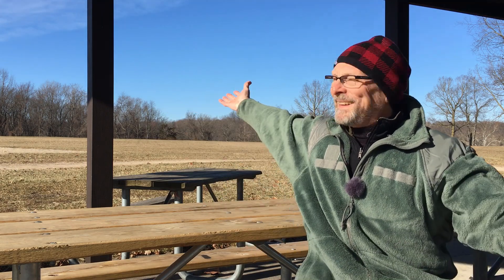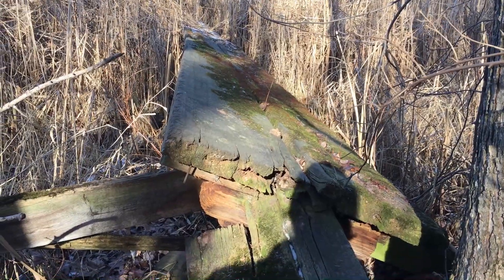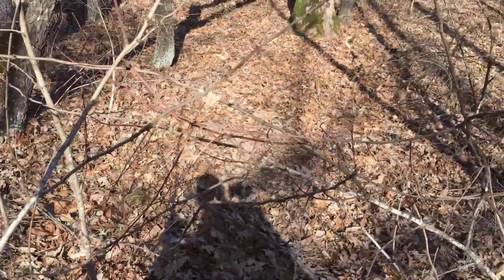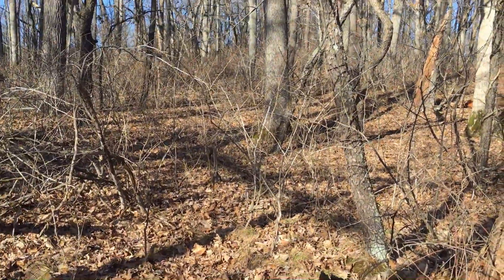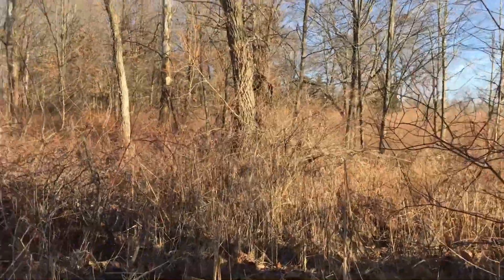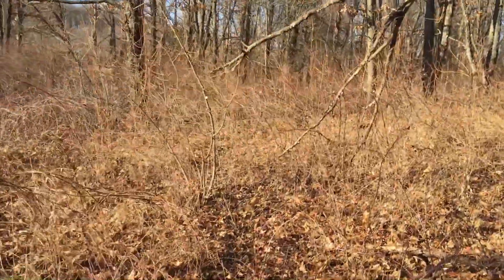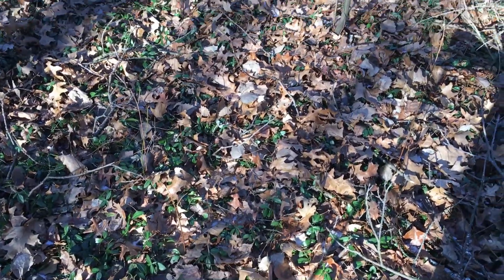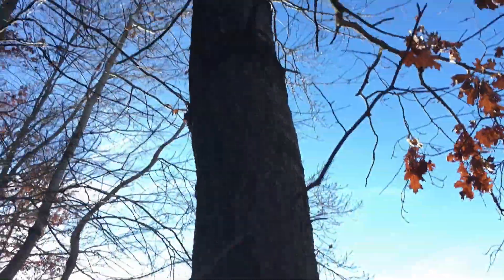1-13-2019 Hidden Discoveries Of Kensington Metropark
What to do on a beautiful winter weekend afternoon? Head for the woods, of course! Sticking close to home, I explore a few "off the beaten path" areas of Kensington Metropark, sharing with you some of my past discoveries there. Enjoy winter's quiet beauty on a good day to be in the woods.